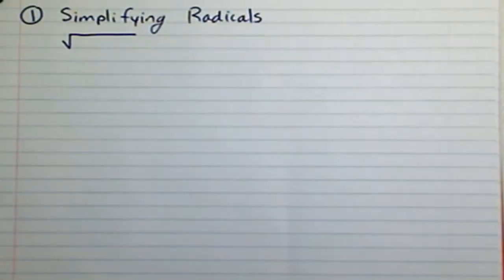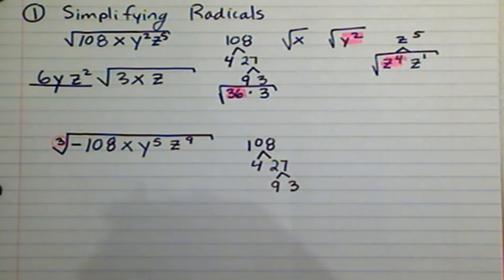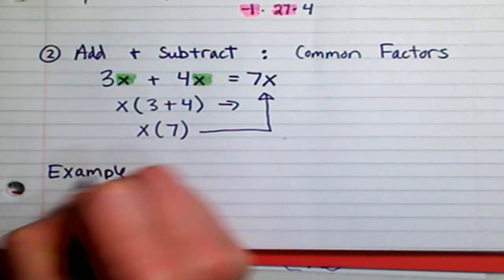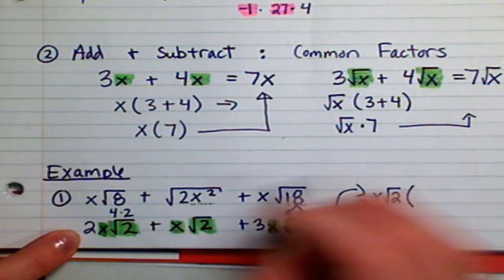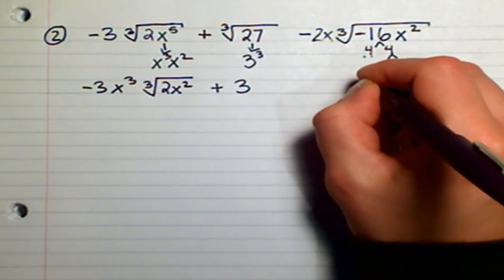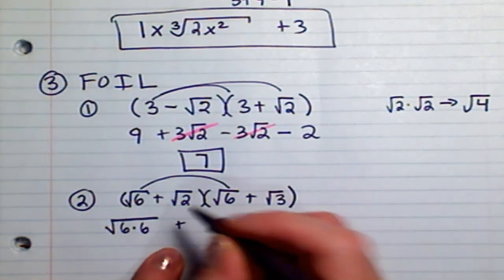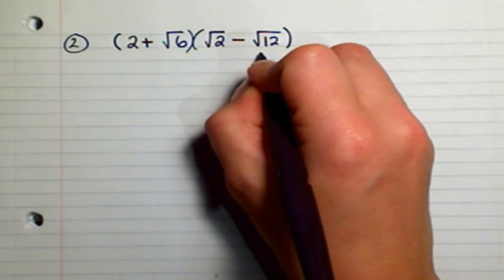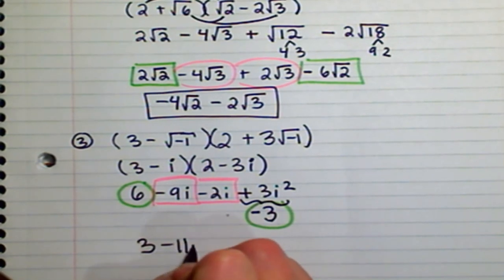6.1 Simpify Radicals Extra Examples